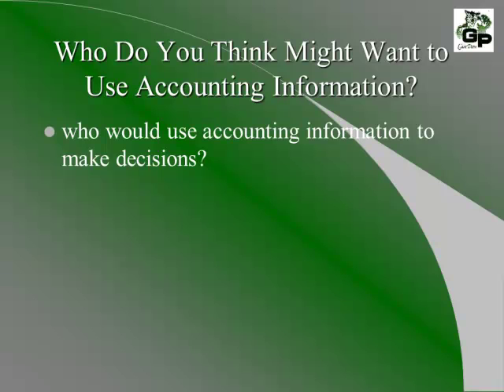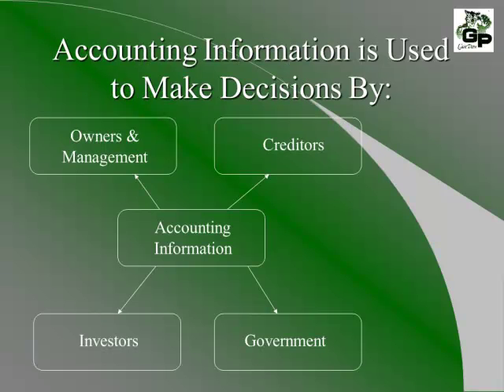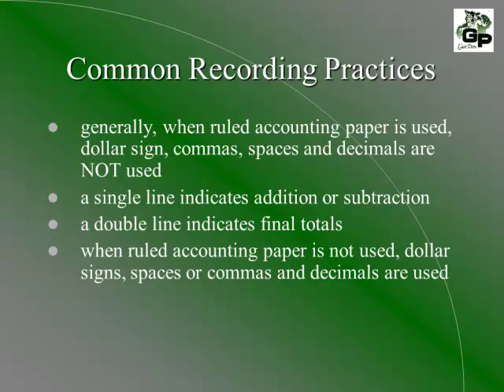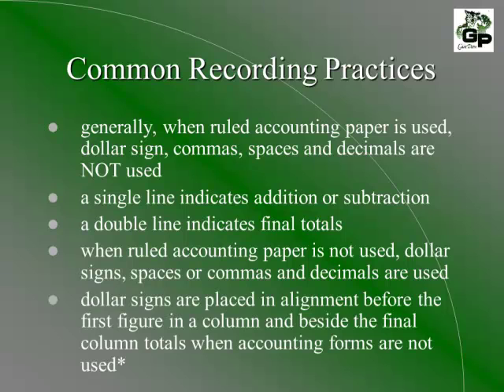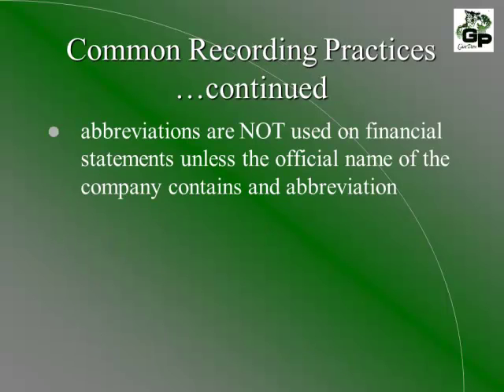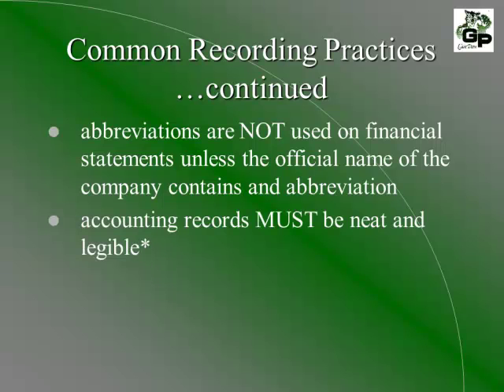Accounting 11 - Unit 1 Part 3